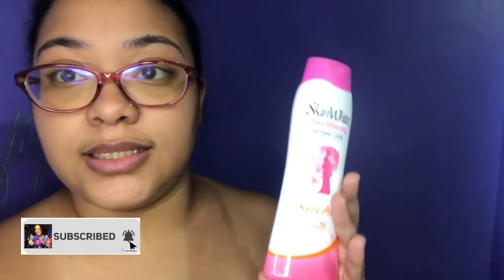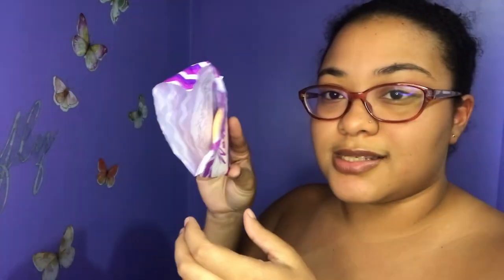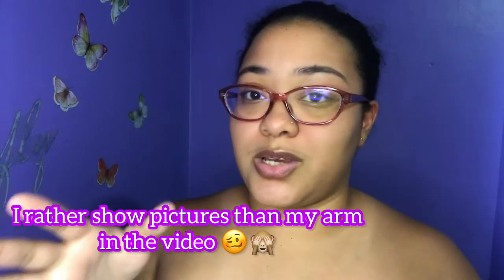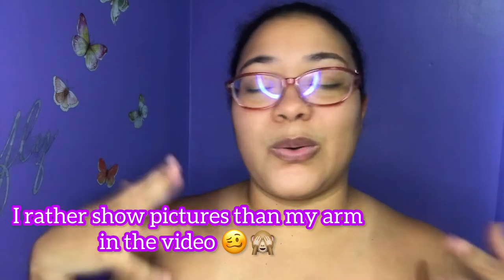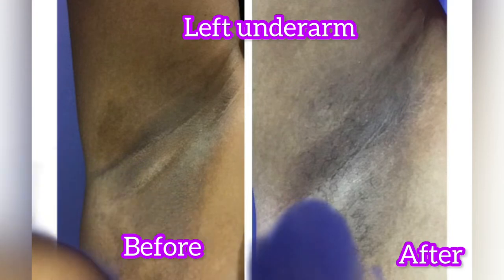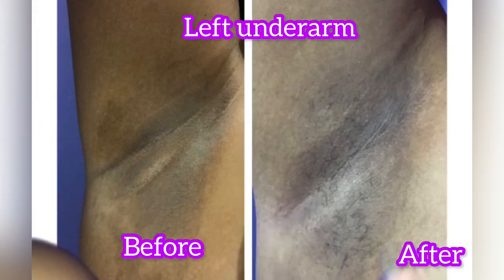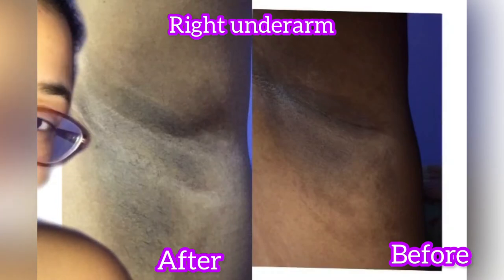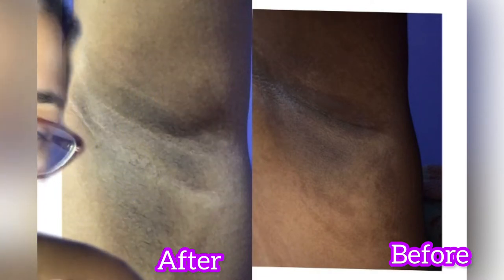Skinwhite Kojic Acid Soap/Lotion Update/Review| Underarm bleaching| Faith Serrette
Hey loves! In today’s video, I will be giving you all my monthly update on the Skinwhite Products that I have been using. I am using the lotion and soap with kojic acid currently. Check out my pennywise haul below for info on products mentioned! 👇🏽

About me 🌸:
Name: Faith Serrette
Location📍: Trinidad and Tobago 🇹🇹 Camera: IPhone 7

Social Media 📱

Amazon Store front 🏬- Check out this page from Faith serrette

Intro music: Jhene Aiko x Bryson Tiller | R&B | YouTube [Prod by Sejji Bonz]